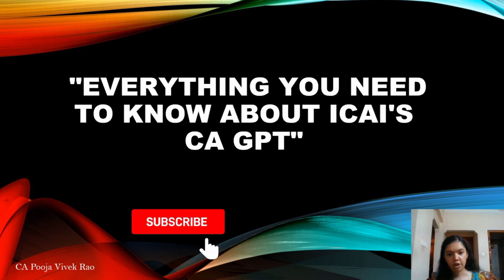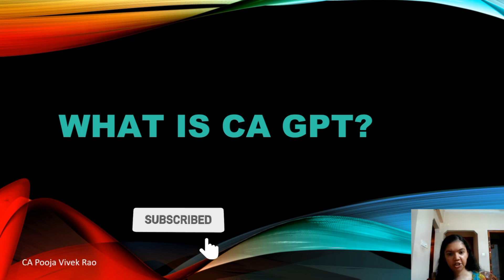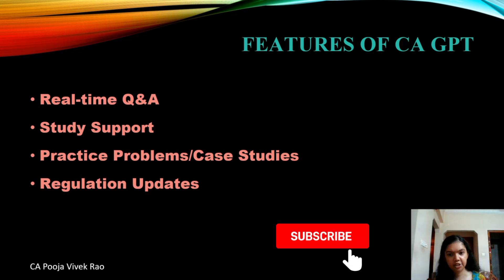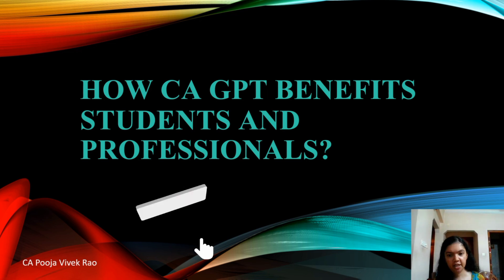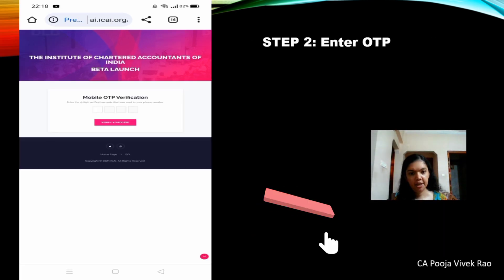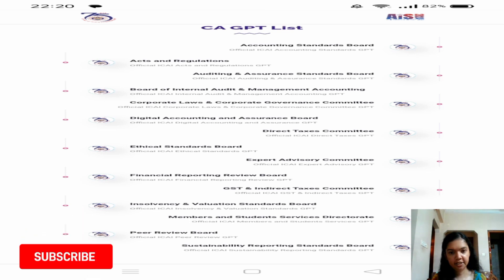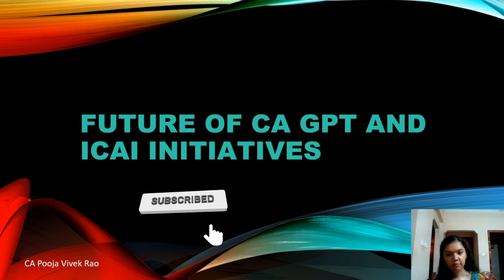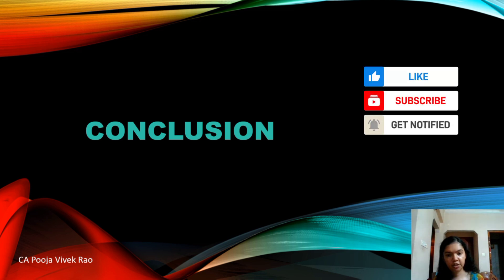Unveiling ICAI's CA GPT | Revolutionizing Accounting with AI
ICAI CA GPT (Beta Version)

In this video, we dive into the groundbreaking AI tool introduced by the Institute of Chartered Accountants of India (ICAI) – the CA GPT (Beta Version). Discover how this innovative technology is set to revolutionize the accounting and auditing field by providing real-time assistance, study support, practice problems, and much more. Whether you're a CA student or a professional, CA GPT offers invaluable resources to enhance your learning and efficiency.